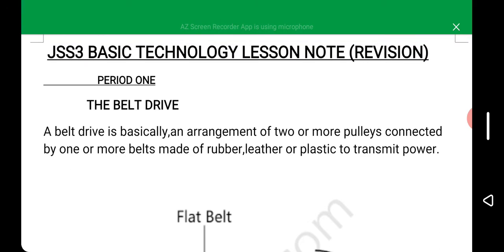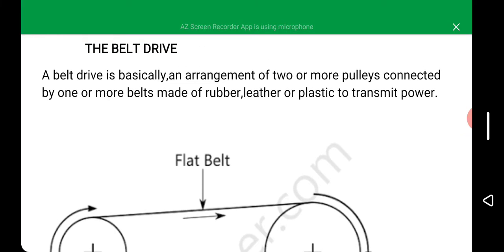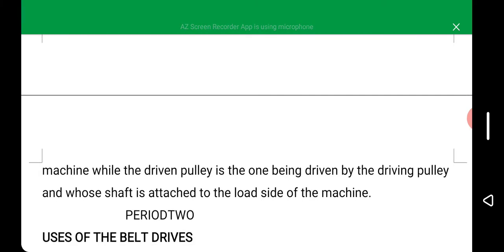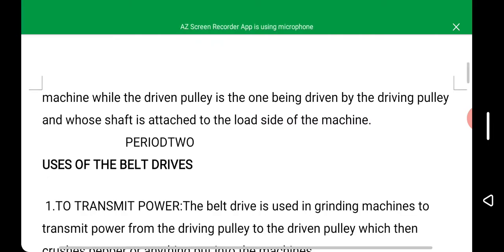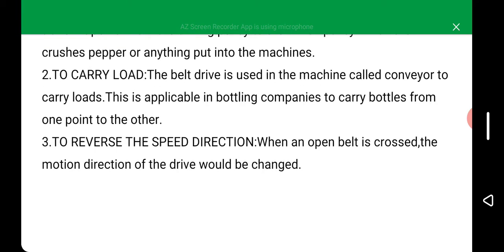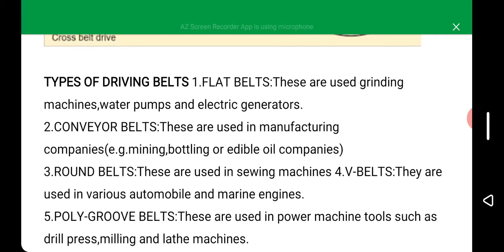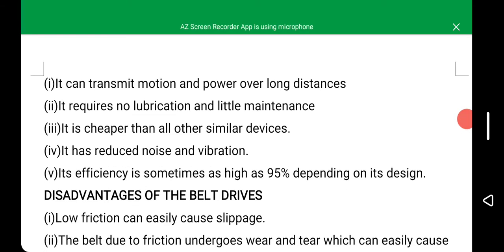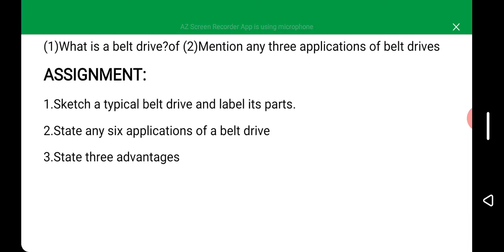Basic Tech JS3